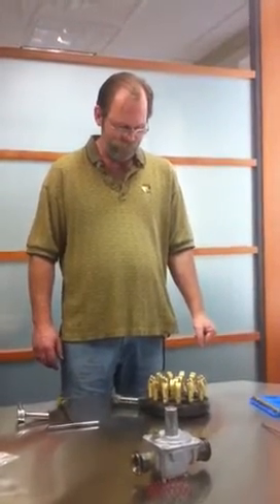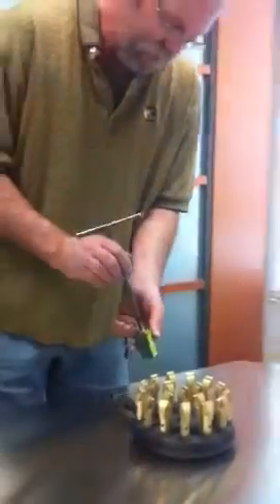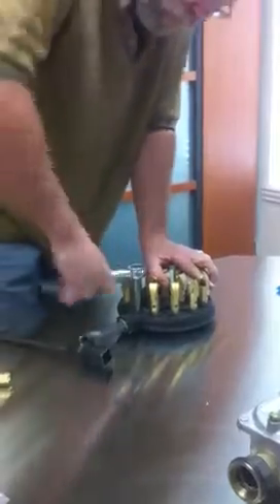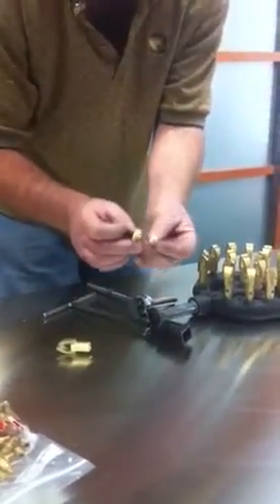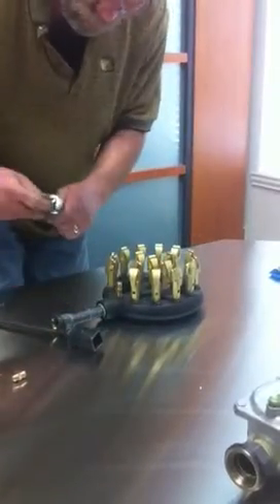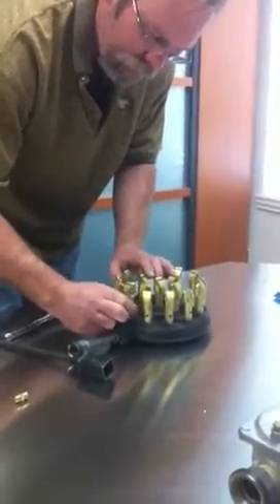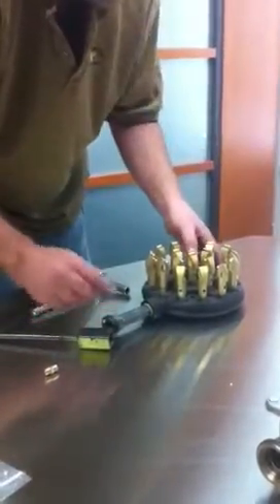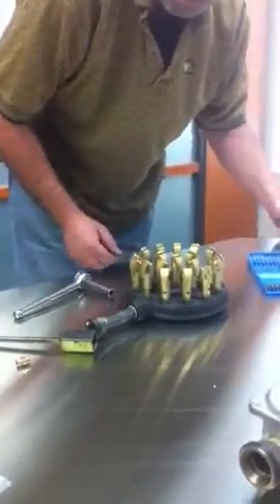18 jet burner conversion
How to change out the tip on an 18 jet burner.